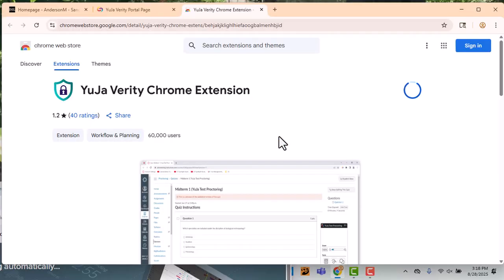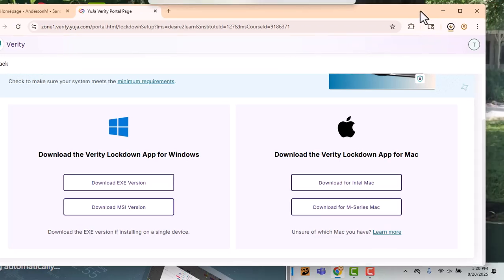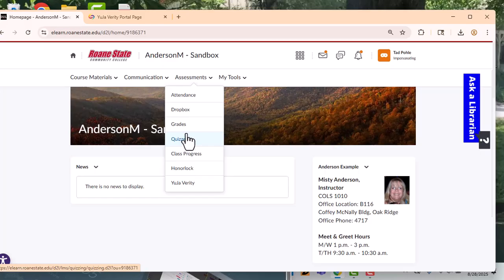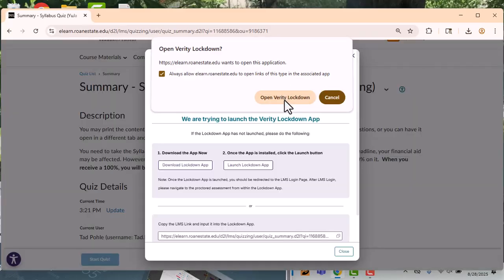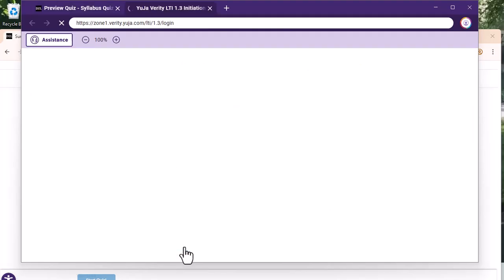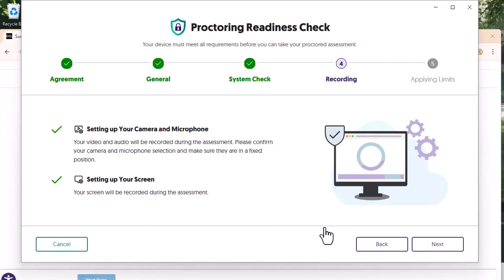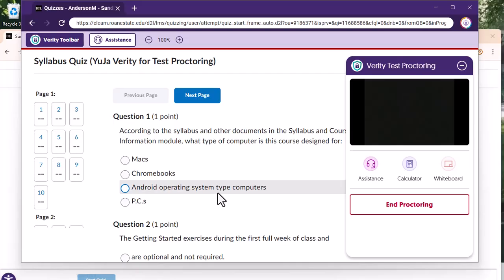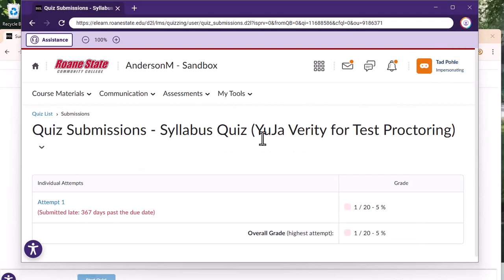Install_Use_YujaVerity_PC